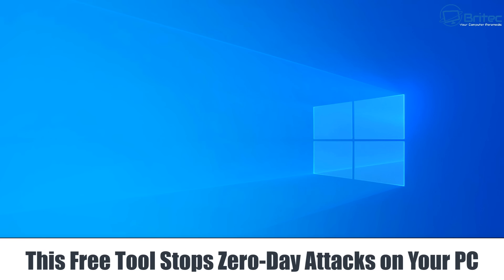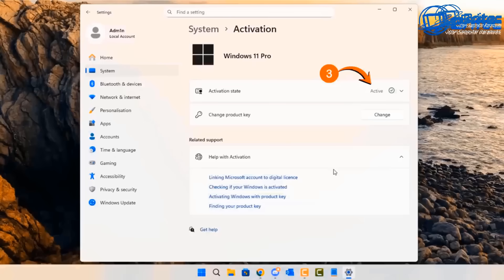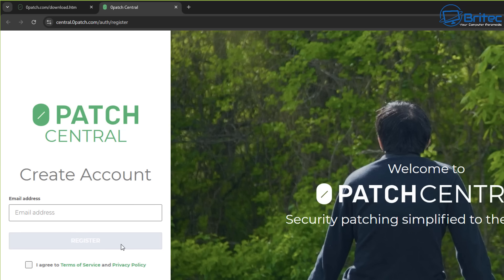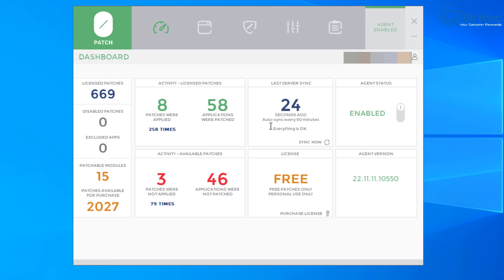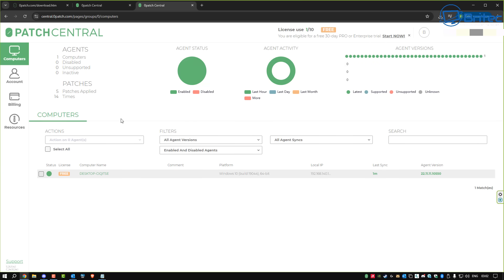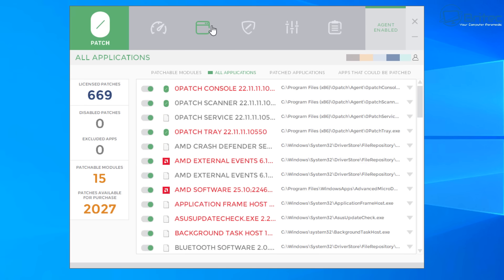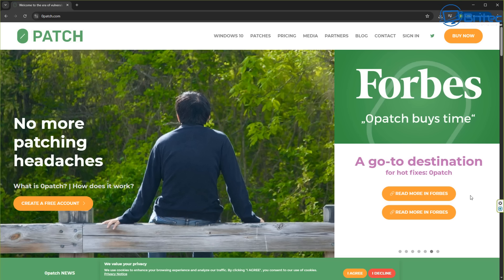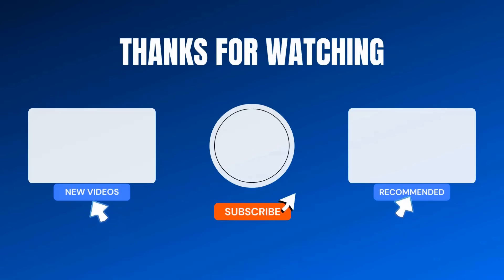This Free Tool Stops Zero-Day Attacks on Your PC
Zero-day attacks are some of the most dangerous threats to your PC — and antivirus often can’t stop them.

In this video, I show you a free and easy tool called 0patch that helps protect your Windows PC from zero-day vulnerabilities, even before official patches are released.

If you want extra security without slowing down your system, this is something you should know about.

🔐 What you’ll learn in this video:

What zero-day attacks are (in simple terms)

Why antivirus alone isn’t enough

How 0patch works to protect your PC

How to get started with 0patch for free

Who should (and shouldn’t) use it

🟢 Lightweight & beginner-friendly
🟢 Free version available